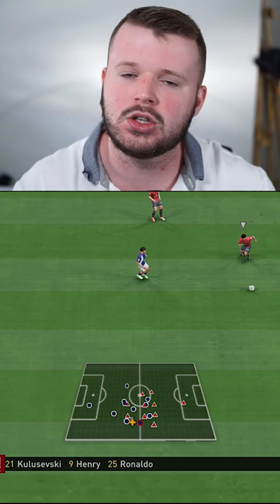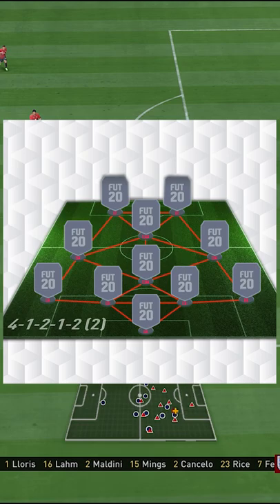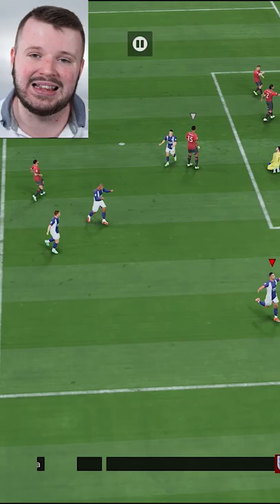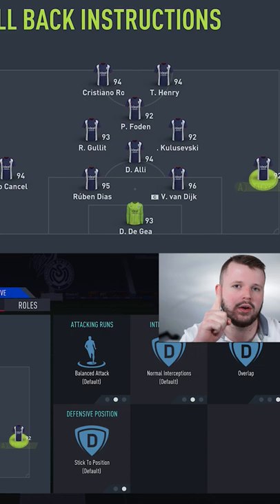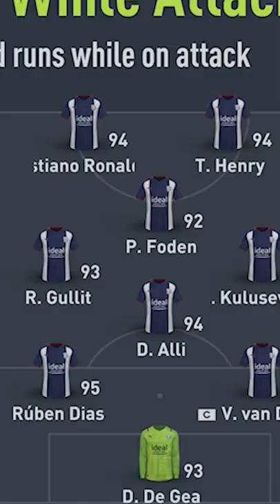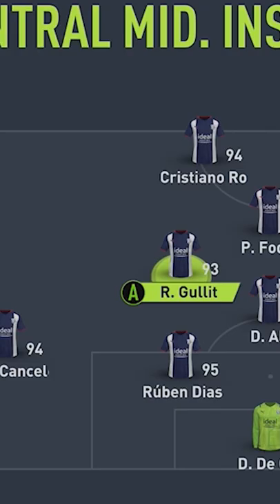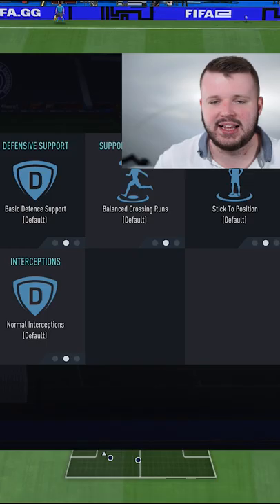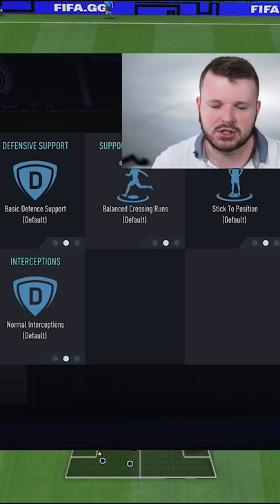These tactics get you GOALS on FIFA 22 [41212]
Hey guys, FIFA Analyst here. Today we bring you a YouTube Short on the 41212 custom tactics on FIFA 22 Ultimate Team that will get you get goals!

► Want to get better at FIFA?!

► Get the BEST energy drinks on the market! Use code 'fifaanalyst' when ordering to support us!

SOFTWARE/HARDWARE USED:
○ El Gato (Record my gameplay)
○ Blue Yeti (Mic)
○ C920 (Webcam)
○ BenQ Gaming Monitor
○ Studio Lights